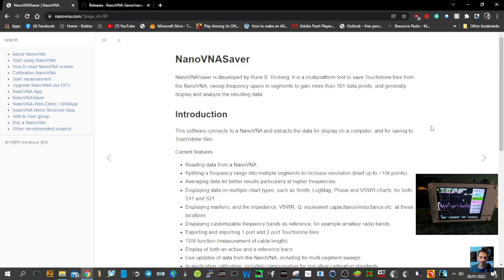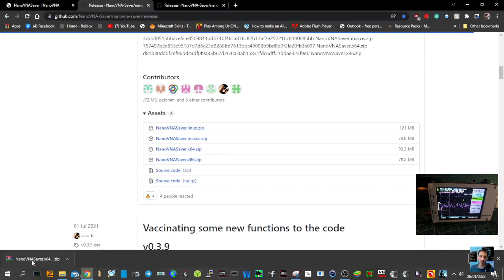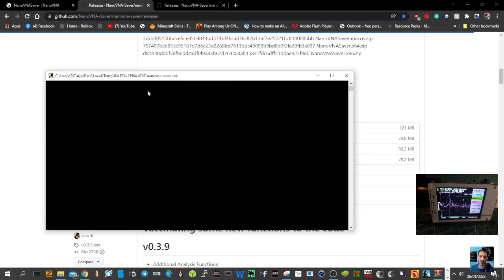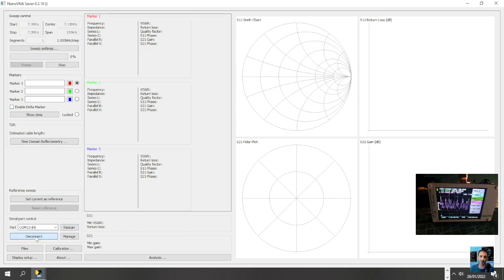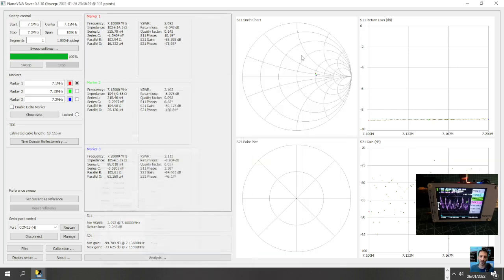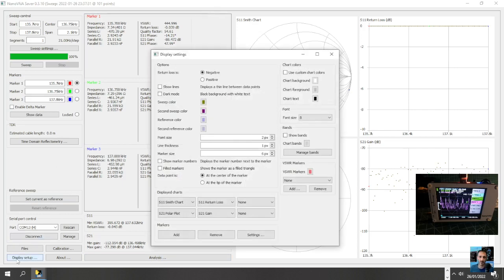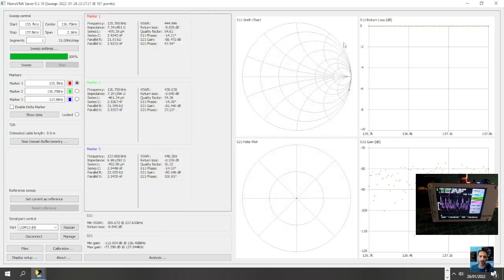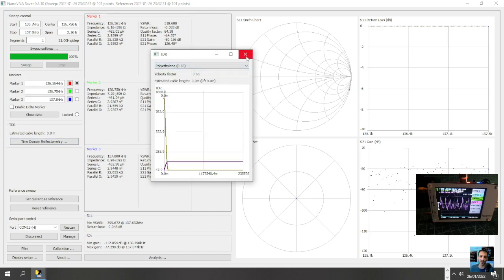NanoVNA -PC Software links and Download